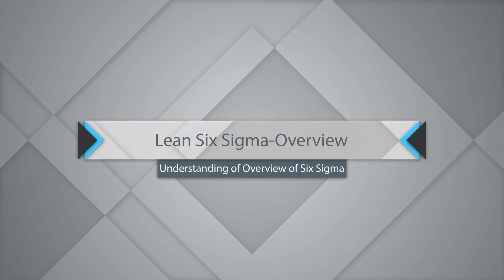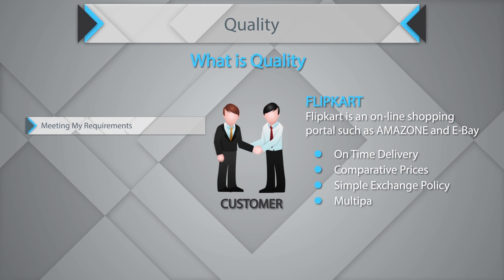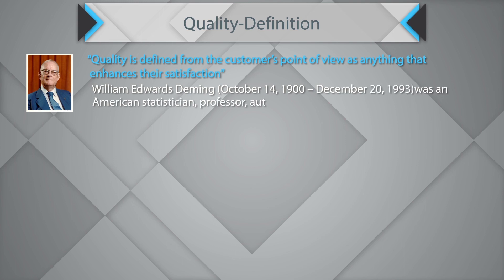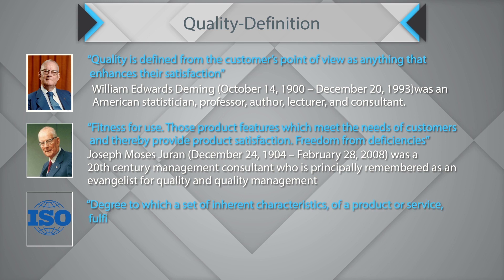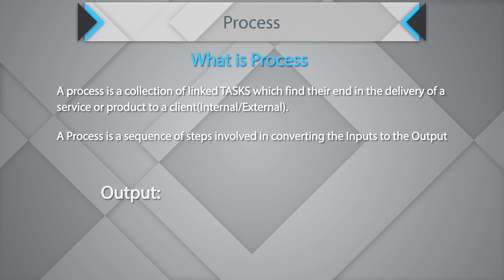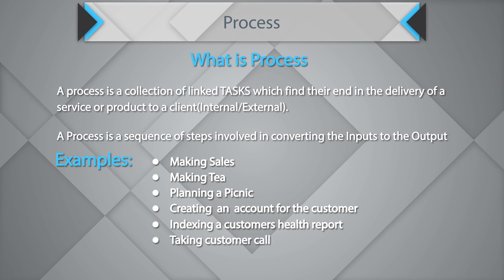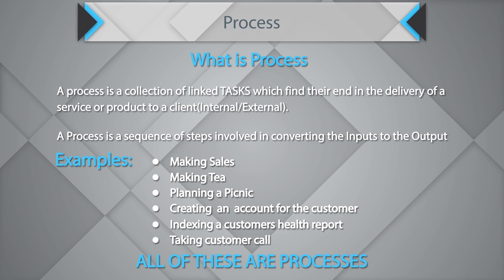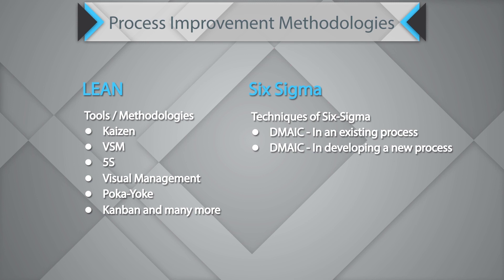Video 1 of 9: Lean Six Sigma Lectures - What is Lean Six Sigma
This video from Advance Innovation Group is intended to help the audience get a deeper insight to the basic concept of What is Lean Six Sigma.

Video details:
00:15 - What is Quality
03:42 -Quality Definition
05:48 - How ISO defines Quality
06:33 - What is a Process
13:35 - Process Improvement Methodologies (Lean- Kaizen, VSM, 5S, Visual Mangement, Poka-Yoke, KANBAN)

A systematic approach to identify and eliminate the non- value-added activities through continuous improvement by flowing the product at the pull of the customer in achieving perfection.
Business and other organizations use Lean principles, practices, and tools to create precise customer value - goods and services with higher quality and fewer defects - with less human effort, less space, less capital, and less time than the traditional system of mass production.